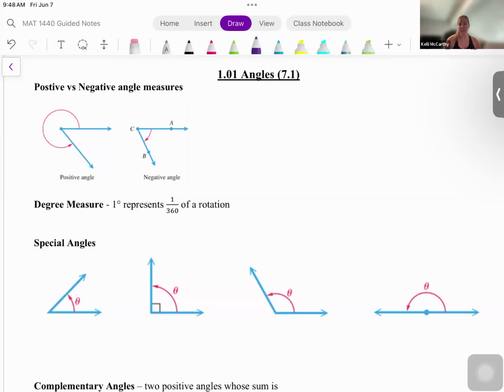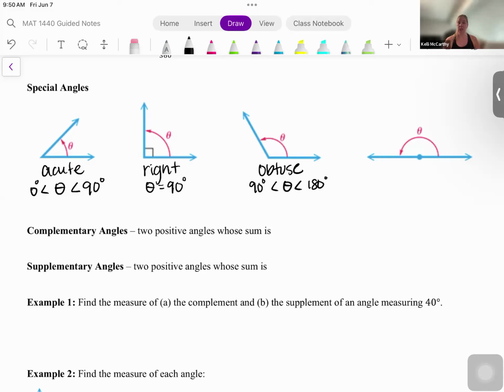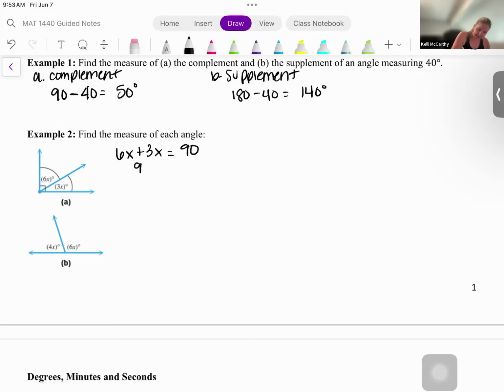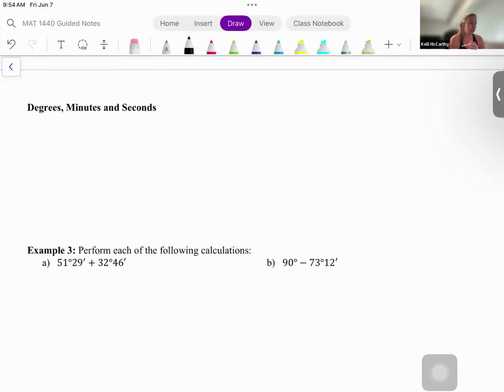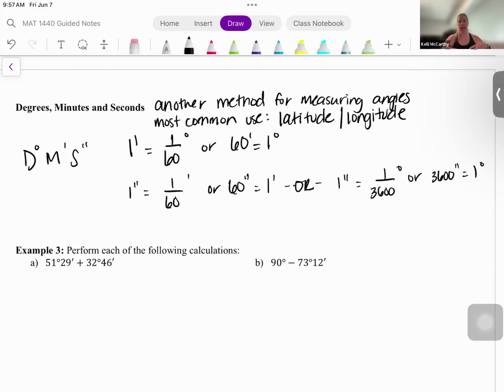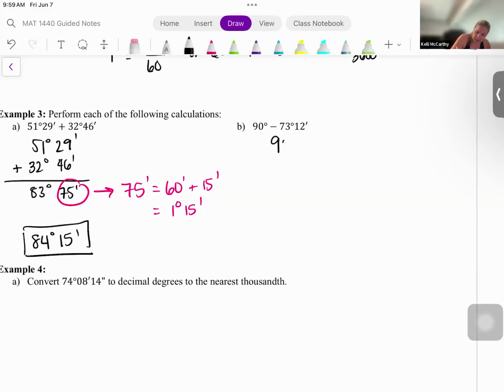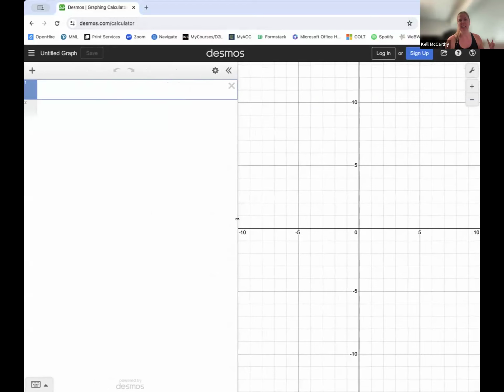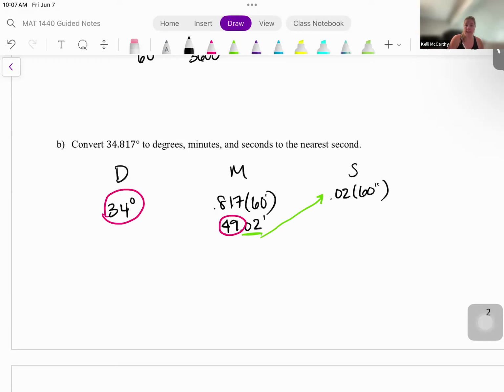1.01 Angles Part 1